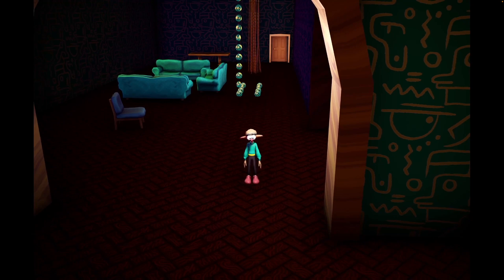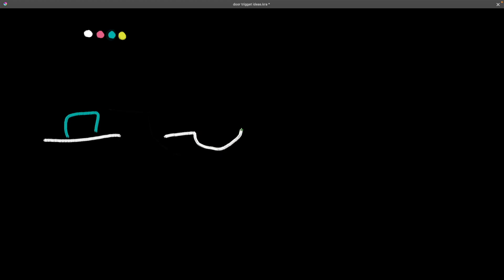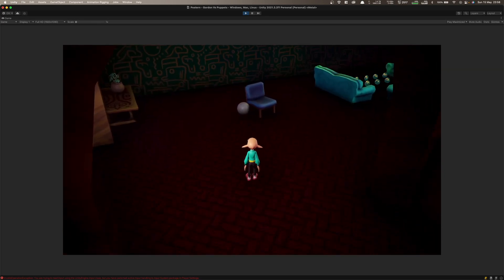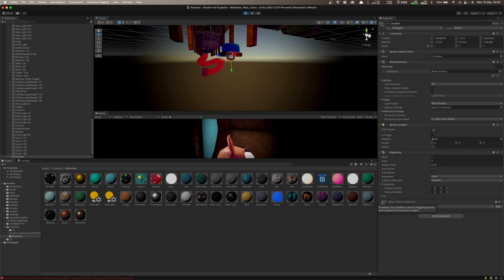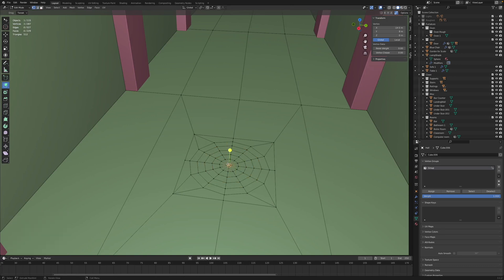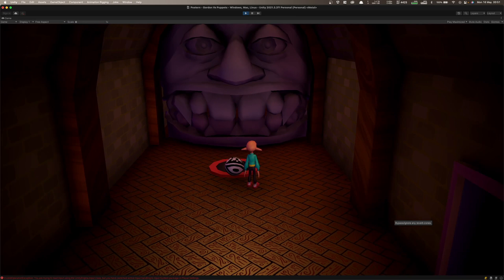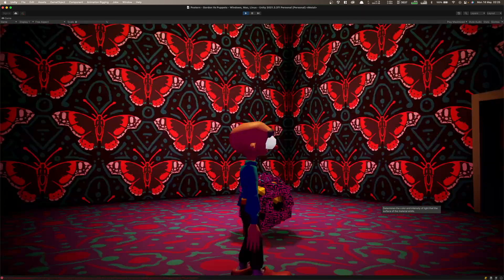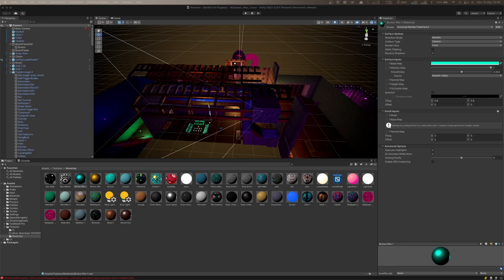Making a Basic Zelda-Style Ball Puzzle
Live commentary trying to make a lock and key thing for a game that I'm working on using Blender and Unity.

This was originally a ~3-hour video I made for school. I've edited it down into something that is hopefully watchable.

The game is basically a walking simulator set inside a building I spent a lot of time in as a child. I can post some more about it. If you folks are interested.

the guy you play as is called Gordon.

Chapters:

0:00 - Intro
0:35 - The Plan
1:18 - A Kickable Sphere
1:52 - Programming Stuff
2:28 - Rough Floor Bowl
3:44 - Better Bowl Border
6:11 - Aligning Rotations
6:24  - A Better Ball
7:07 - Eureka Moment
7:35 - Equals Equals
7:56 - One More Thing
8:11 - Undiscovered Bug
8:25 - Final Touches
9:27 - Testing Things
10:36 - Outro